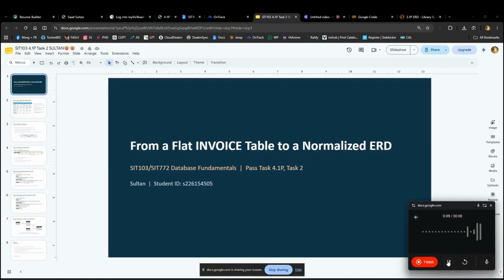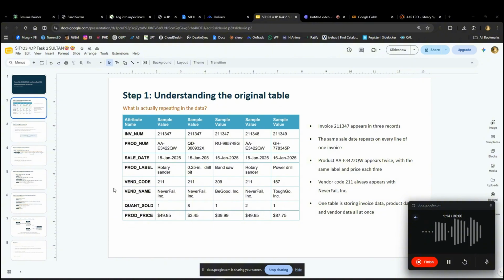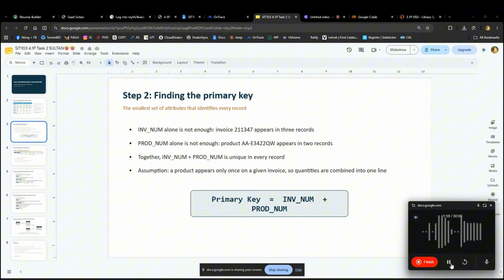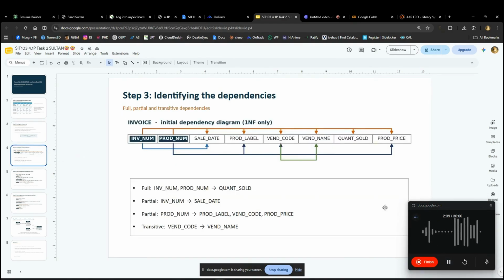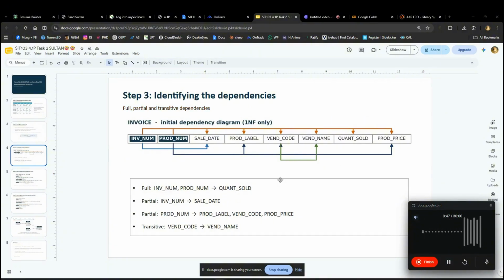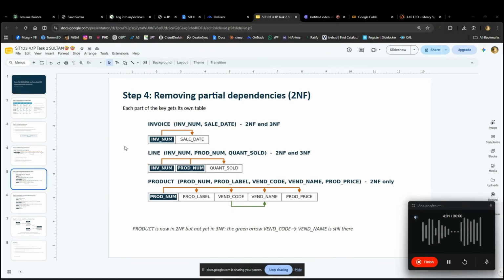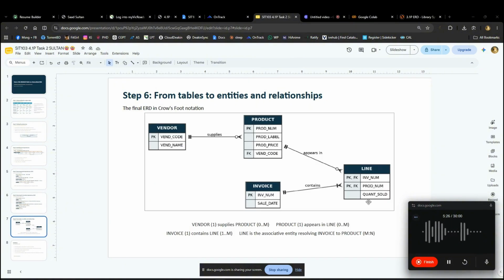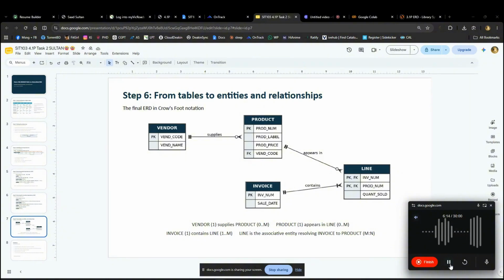SIT103 4 1P Task 2 SULTAN